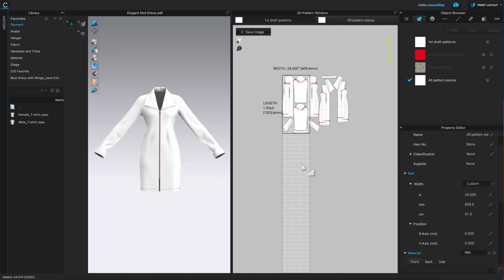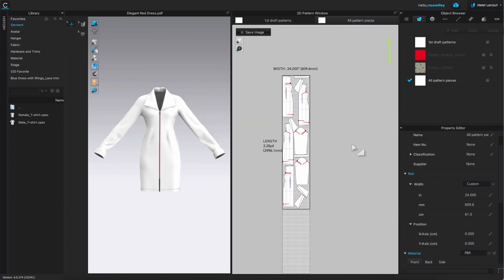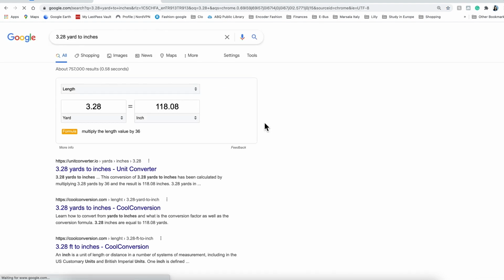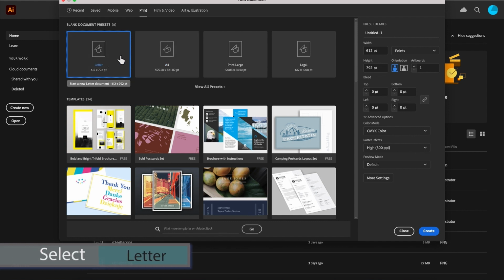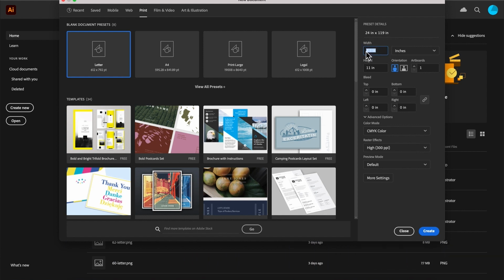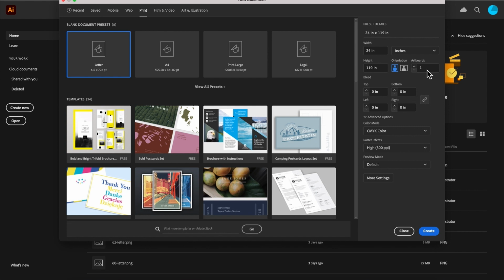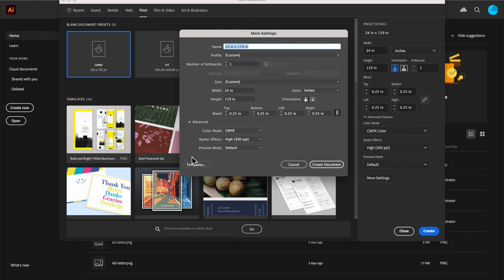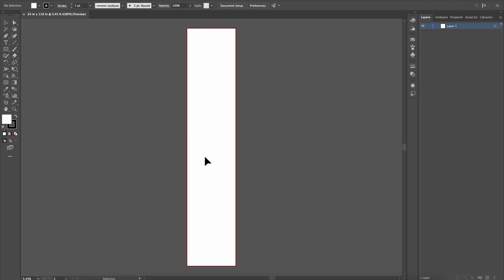How to Create a 24" Template in Adobe Illustrator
Rose will share with you some tips about making a 24-inch template in adobe illustrator for your e-patterns from clo3d. Please, see a full video link: How to Export Real/full-size patterns in clo for a 24" plotter

Find out more about 3 pdf sewing templates for $1.99 Via the Gumroad

Essential Electronic Gears:
Apple MacBook Pro (16-inch, 16GB RAM, 512GB Storage
Acer Predator Helios 300 PH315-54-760S Gaming Laptop | Intel i7

Our Favorite Sewing Items:
Fabrics:
100% Cotton | Holiday, Winter and Christmas Fabric
See the Links for More Details about a Specific Printer
US-Letter & A4 Paper Size Printer
Toner Cartridge Replacement for Brother TN760
Printer Paper, 20 lb Copy Paper, 8.5 x 11
Premium A4 (8.3″x 11.7″) Printer Paper
A3 Paper Size Brother MFC-J5330DW All-in-One
Brother Printer LC30193PK Super High Yield XXL 3 Pack Ink
A3 Premium Printer Paper – 11.69 x 16.53 inches